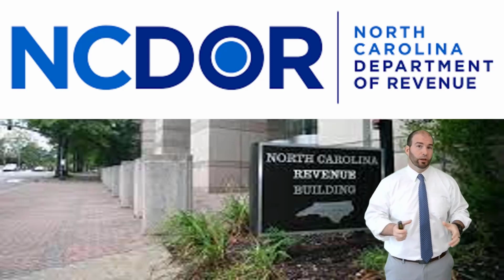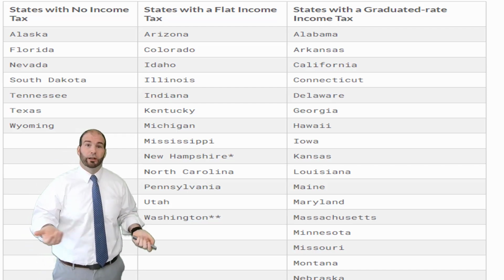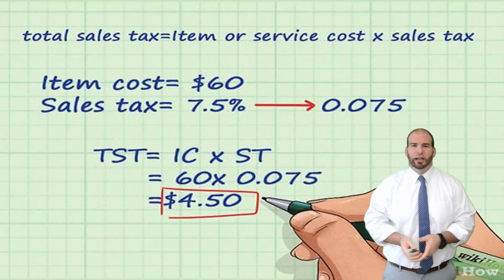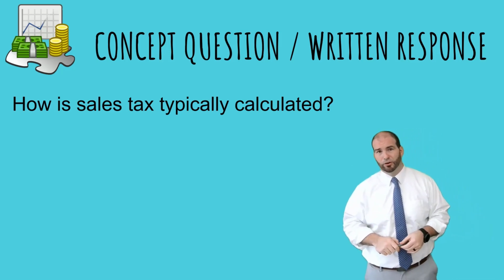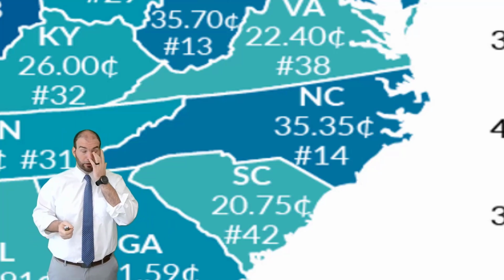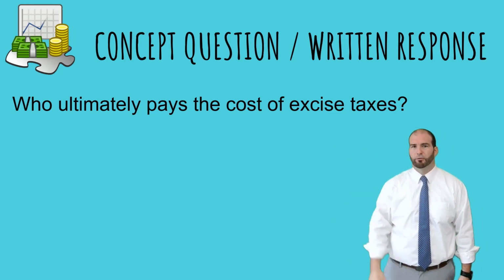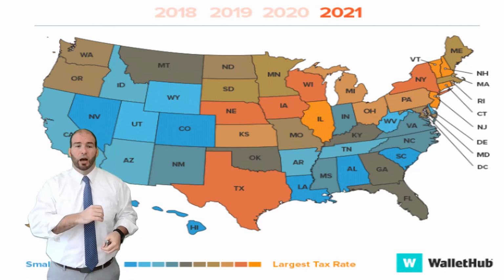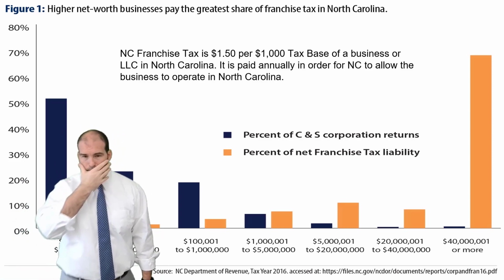EPF - Unit 5 - Lesson 3 State Taxes